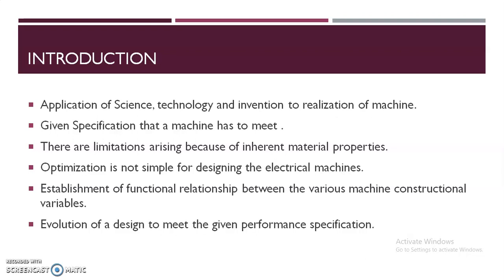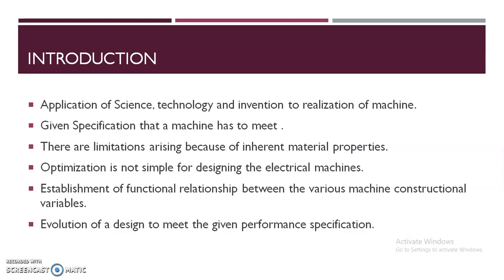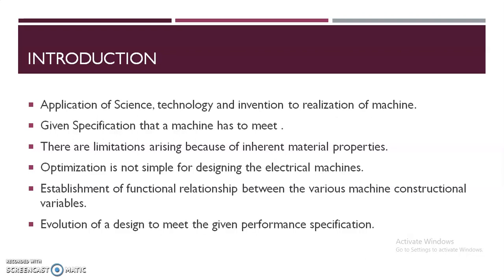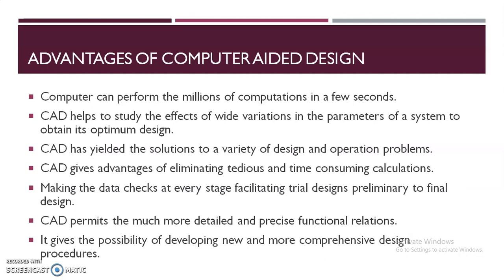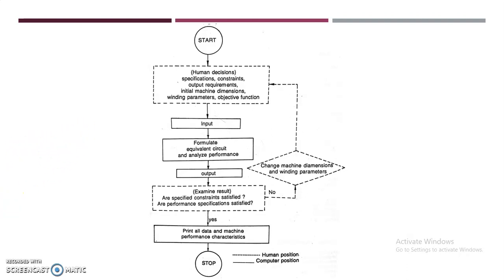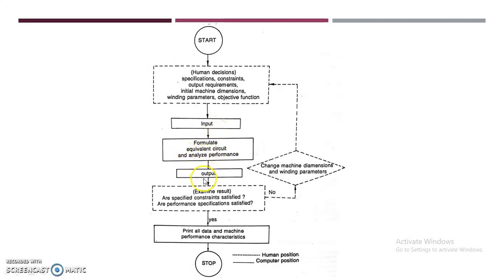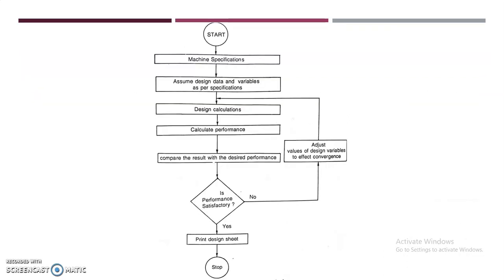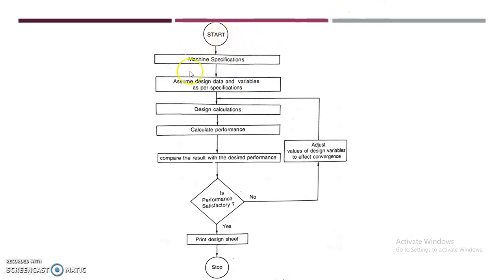Computer aided design of electrical machine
This video contains the introduction of CAD, Methods of approach to CAD 7 their advantages